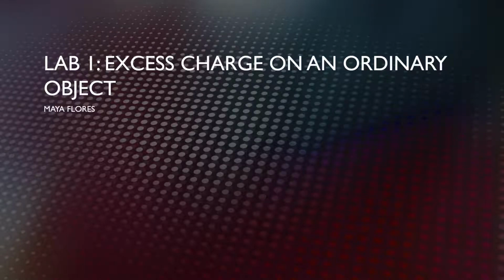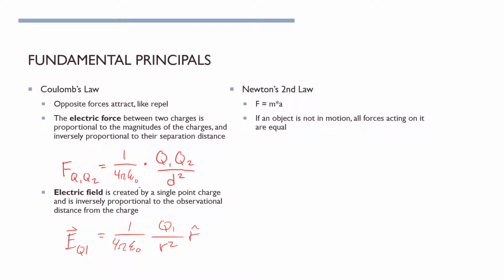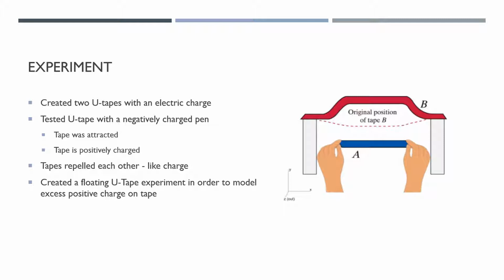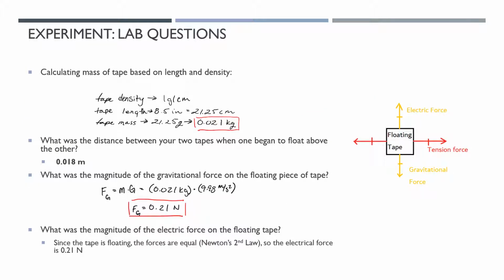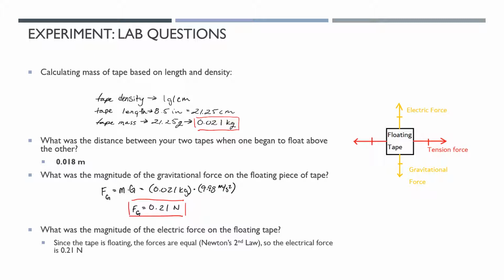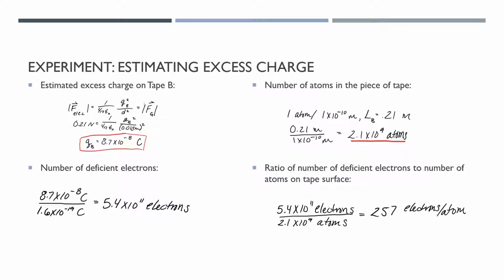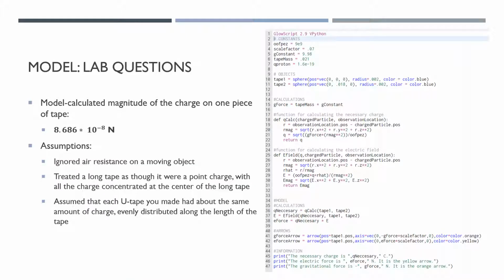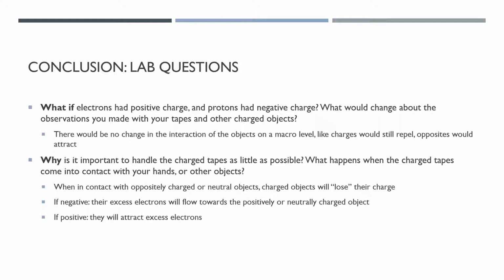Lab 1: PHYS 2